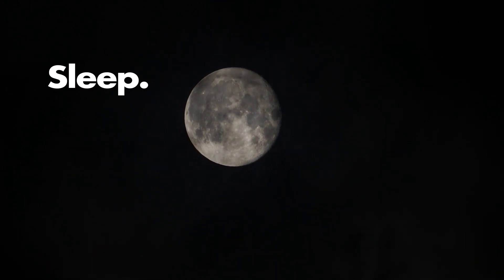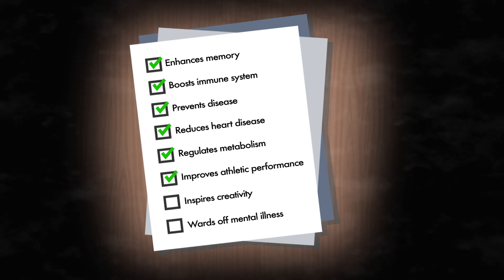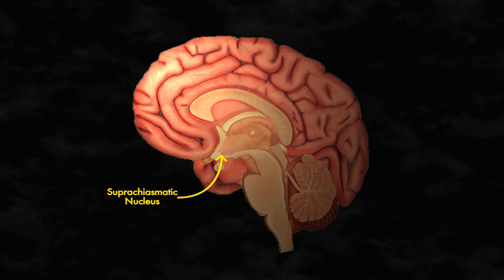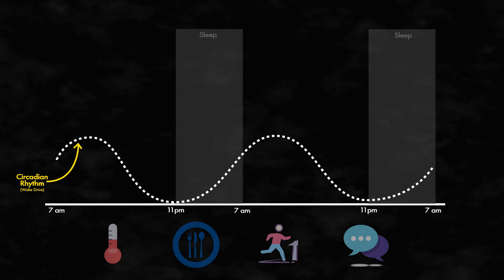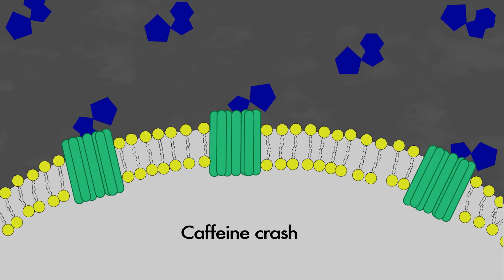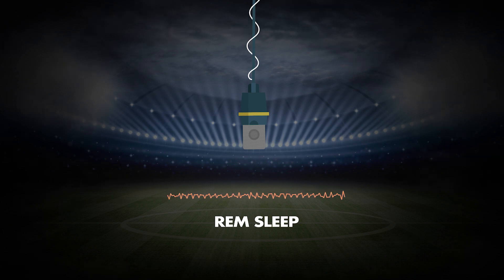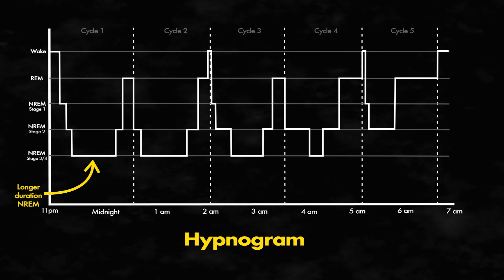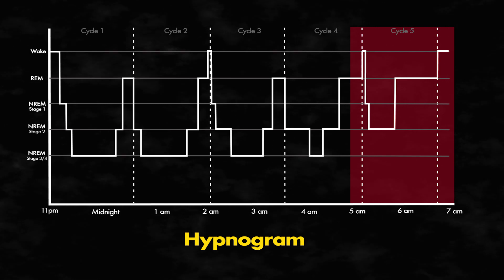Why a good night's sleep is important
Sleep. It’s necessary for all life, from humans to insects, mammals and reptiles. Every living species sleeps, but why is it important? Sleep affects every aspect of our well being. You can argue that it is not just a pillar of our health but rather the foundation.

In part 1 of this sleep series, we focus on why sleep is important and introduce some basics about the sleeping process. Tune in over the next 2 months to watch the rest!

Info for this video adapted from the book: "Why We Sleep" by Matthew Walker, PhD.